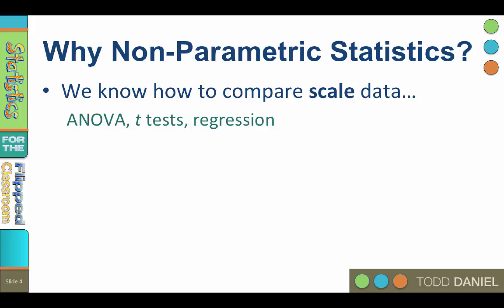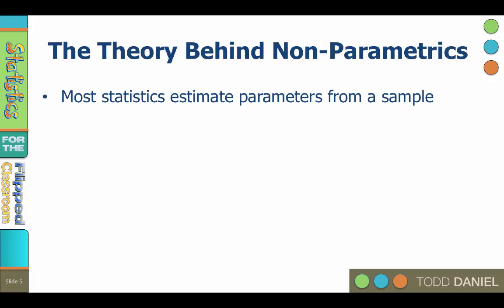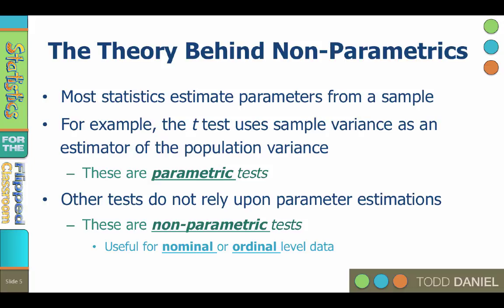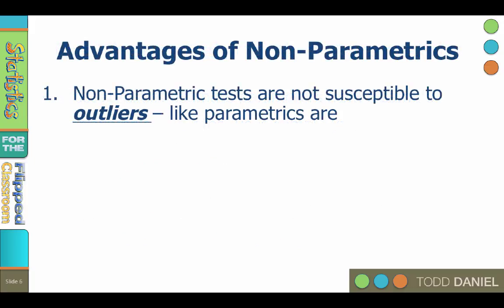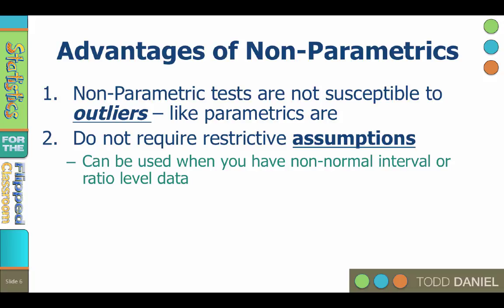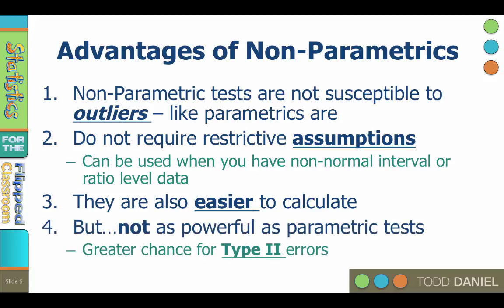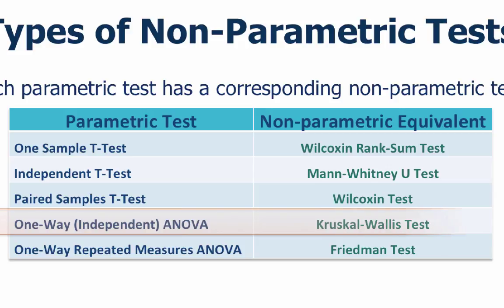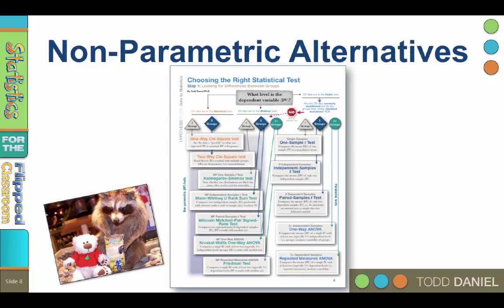A Gentle Introduction to Non-Parametric Statistics (15-1)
We are now going to look at a special class of tests that give us the ability to do statistical analyses in circumstances when parametric tests just won’t do. They are called non-parametric statistics. Parametric statistics like t tests and ANOVA compare groups using scale-level data. Non-parametric statistics can be used when you only have nominal data.

This video teaches the following concepts and techniques:
Introduction to non-parametric statistics

Link to a Google Drive folder with all of the files that I use in the videos including the datasets. As I add new files, they will appear here, as well.